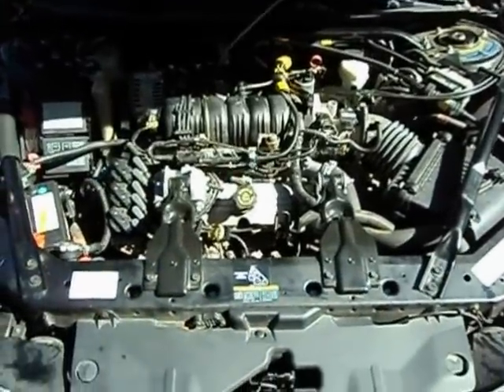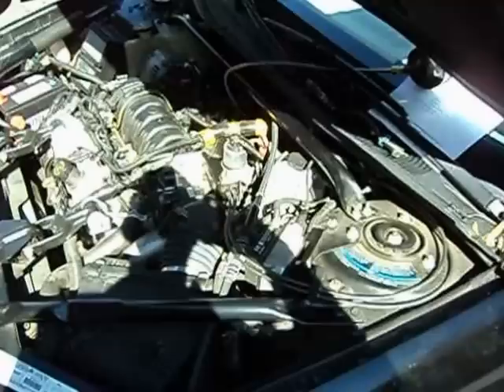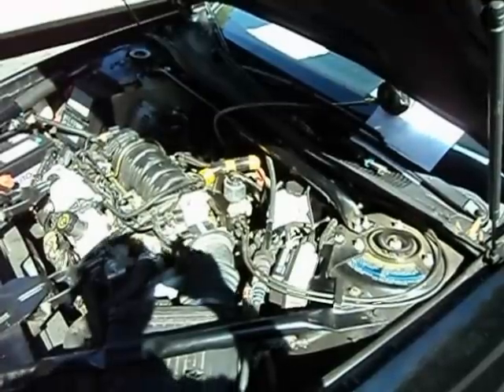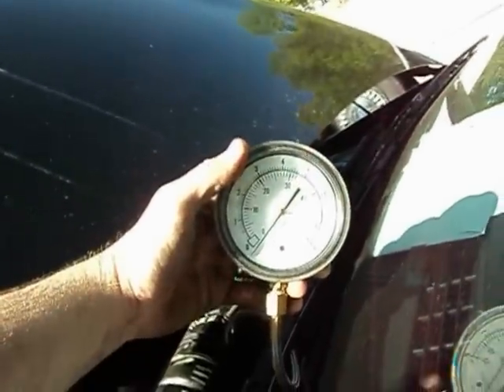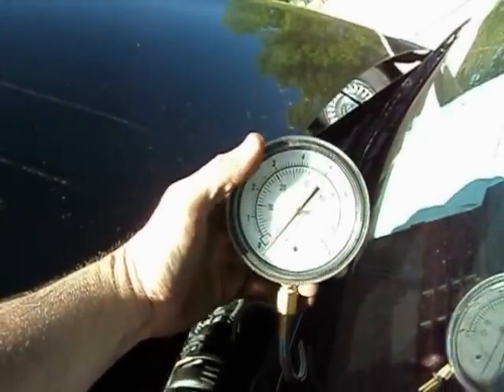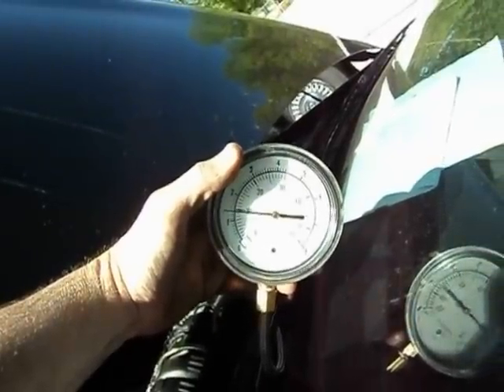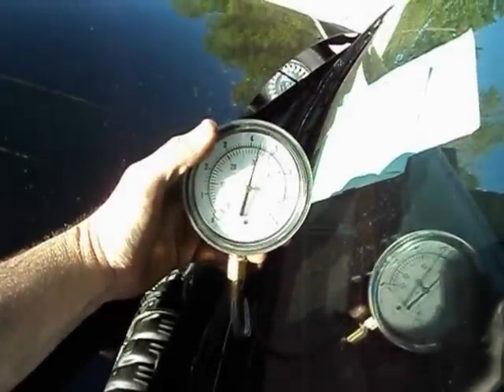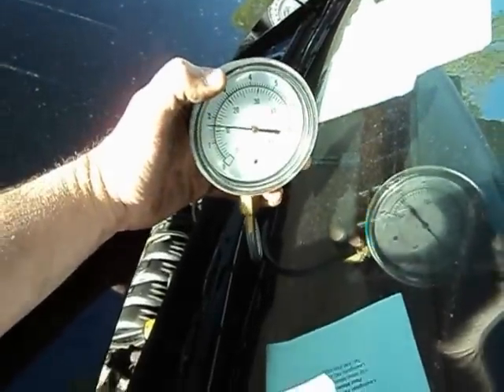Cataylitic converter test / diagnosis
2002 Chevy Monte Carlo with bad catalytic converter.  This video shows the back pressure test procedure for restriction caused by catalytic converter.